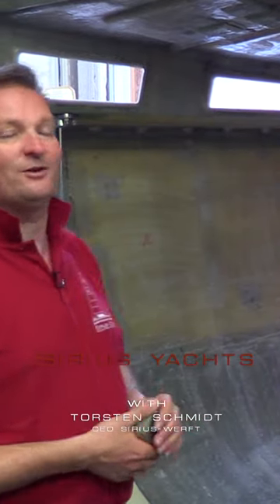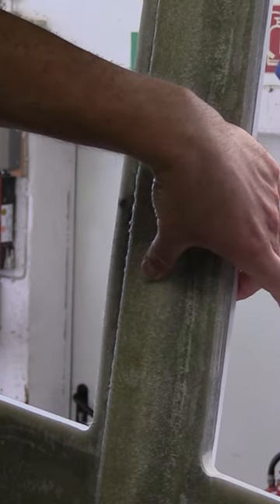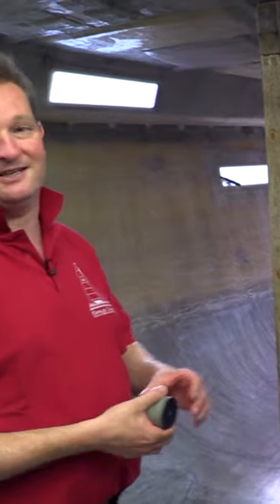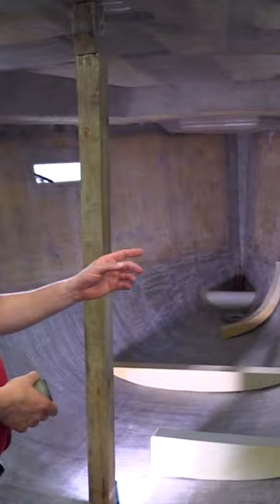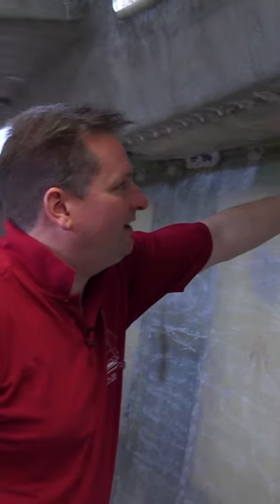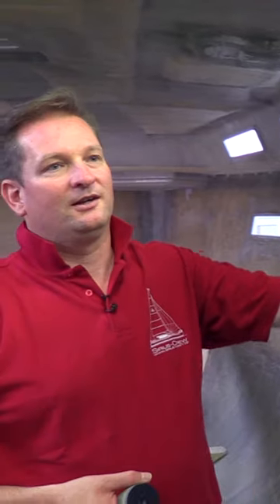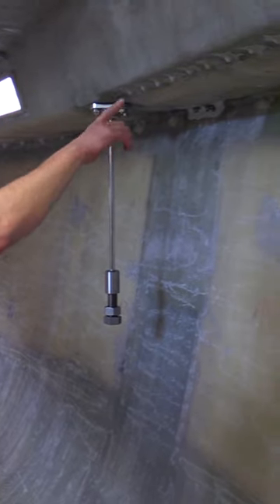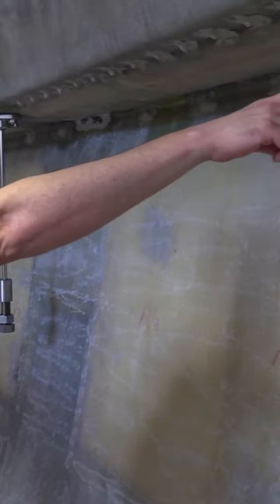Made to make repairs easier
At Sirius, we build our yachts to last you many decades. With longevity comes maintenance and repairs.

Our yachts are built with ease of ownership in mind, and this is why, if you need to remove a hidden deck fitting we’ve attached, there will be GRP packing around the nuts below the deck.

Not only does this prevent any ingress of water around the fitting, it means that any bolt or machine screw can be removed and replaced on your own, and without having to remove any of the interior.

Anyone who has unscrewed a bolt, and heard the tell-tale clatter of a nut falling off, will know the sinking realisation that a quick job has now become a long job. The headlining and possibly parts of the interior will need to be removed to access the bolt. We never want that to happen to you.
There may be times when deck fittings need to be repaired or replaced. But on a Sirius, we’ve tried to make this as painless for you as possible.